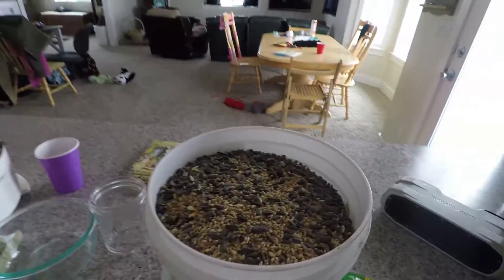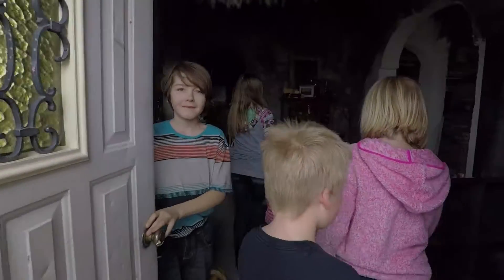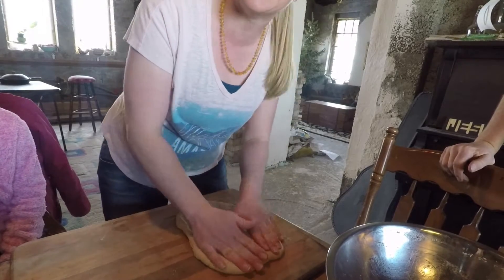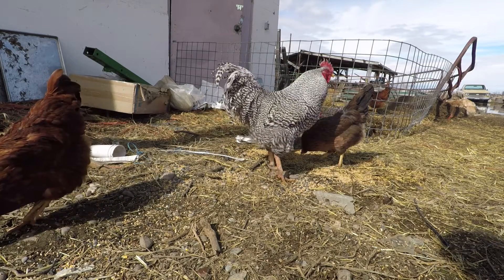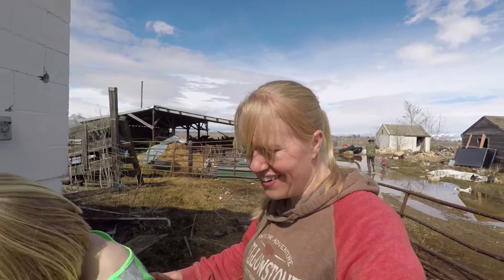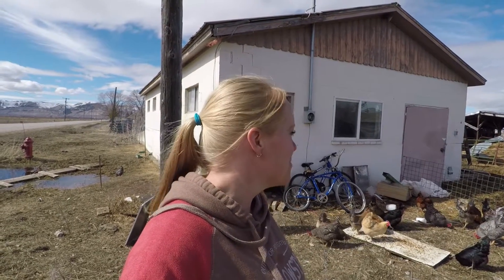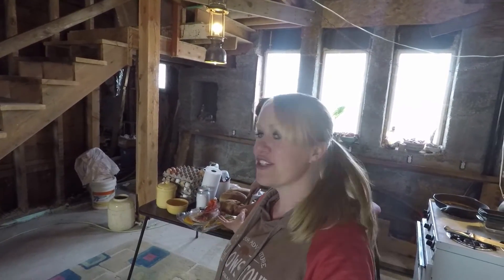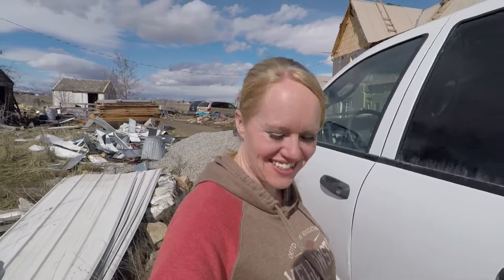Trying Our Chicken Feed On Someone Else's Chickens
We visit fellow homesteaders, YouTubers and most importantly friends at Art & Homesteading.  It was fun to share our sprouted wheat bread and just spend time together.  The kids had a blast as well.  Check out their channel and enjoy watching their adventures.

Joby Gorilla Pod tripod
black oiled sunflower seeds
Sprouted wheat flour
Mason Jars